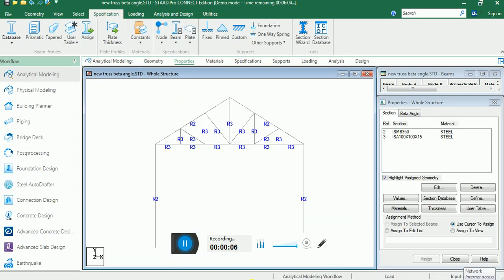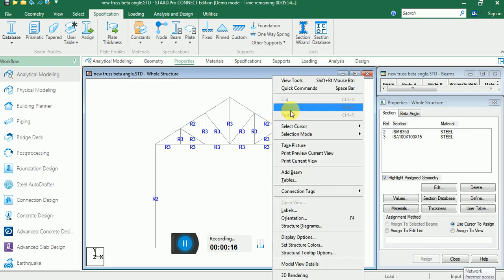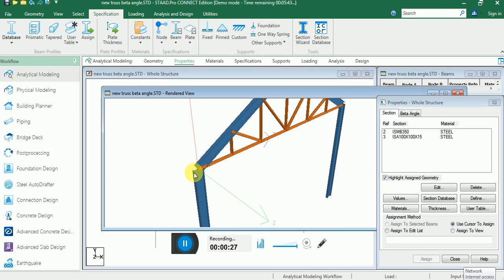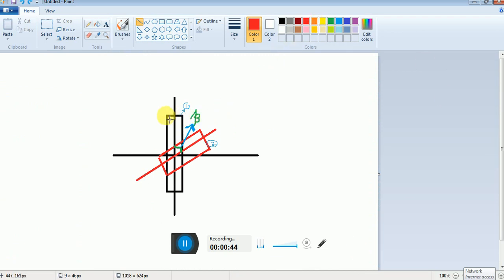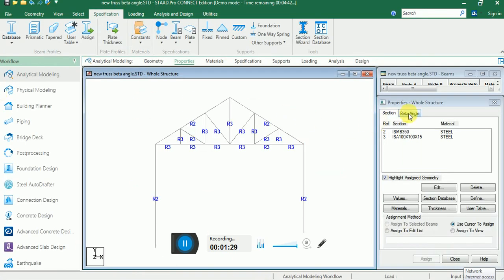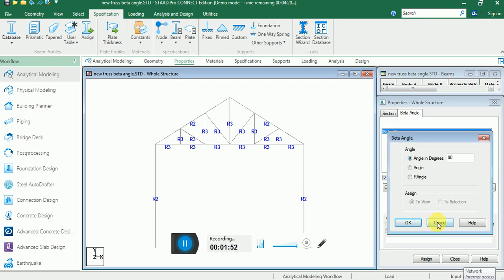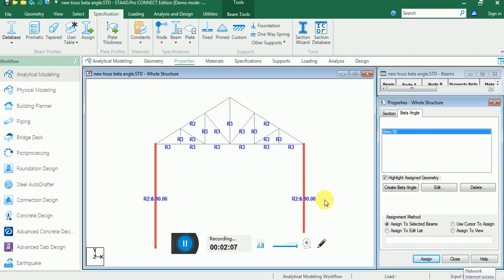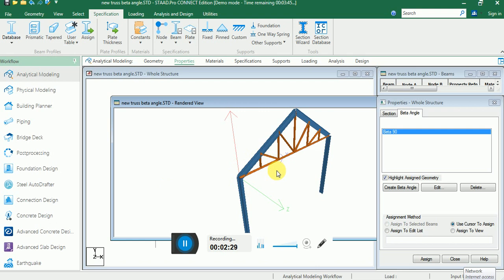BETA ANGLE - ANGLE OF ROTATION, PROPERTY,BETA ANGLE OF TRUSS MODEL IN STAADPRO CONNECT EDITION V22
In this video, tutorial beta angle for the truss model is created in Staad pro connect edition V22. The video with real time examples are explained.